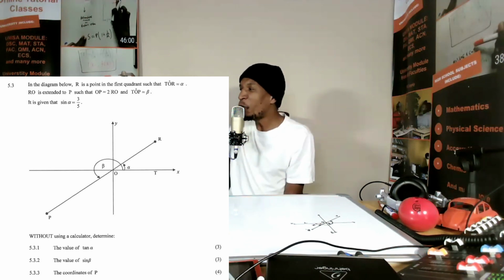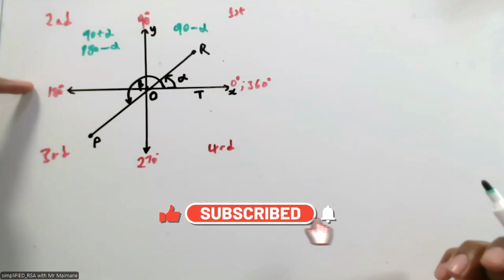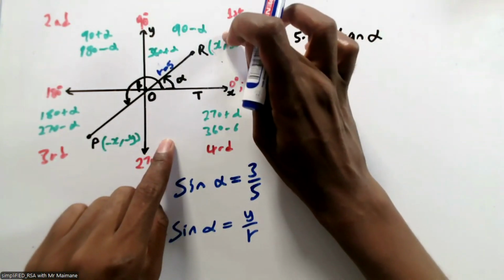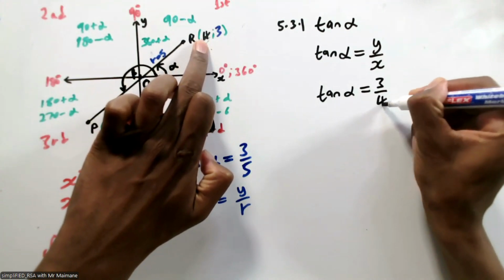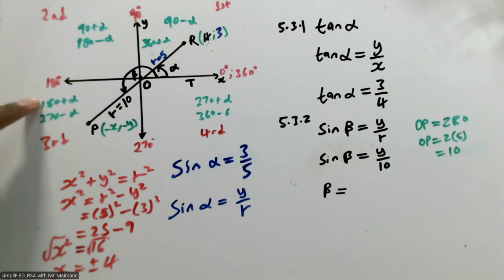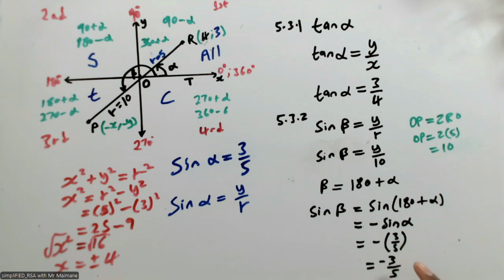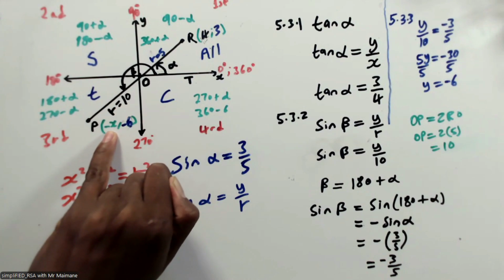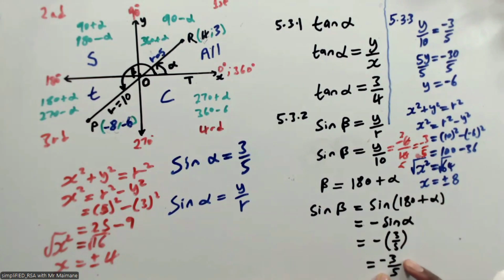How to Use a Cartesian Plane to Determine Trigonometric Identities and Pythagoras' Theorem | PART 2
Welcome back to Part 2 of our trigonometry series! In this video, we dive deeper into how to use the Cartesian plane to explore and understand key trigonometric identities and the Pythagorean Theorem.

✅ What you'll learn in this video:

How to apply the Cartesian plane to solve trig problems

Visualizing sine, cosine, and tangent using coordinates

Understanding and proving trig identities

Using Pythagoras' Theorem in the coordinate plane

Perfect for high school students, college learners, or anyone brushing up on their math skills.